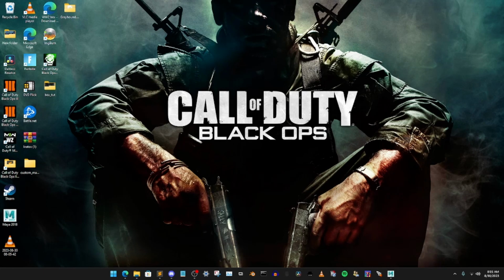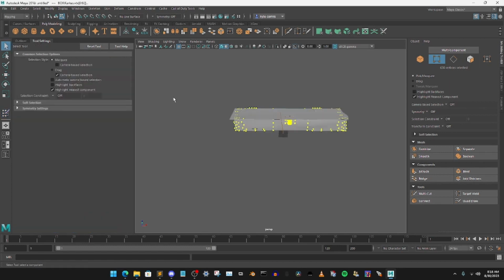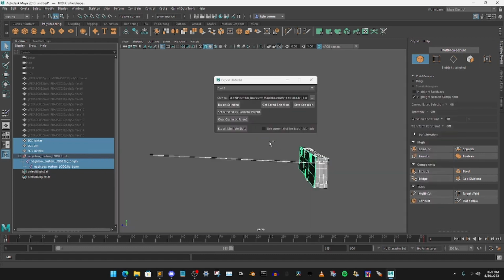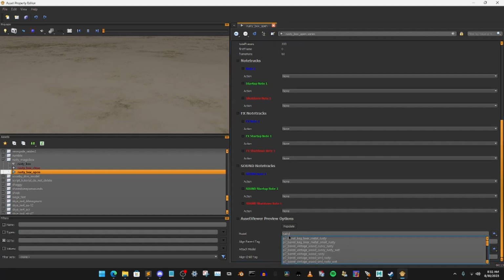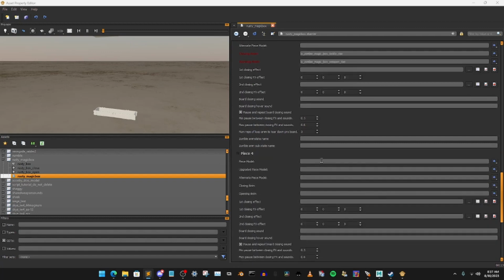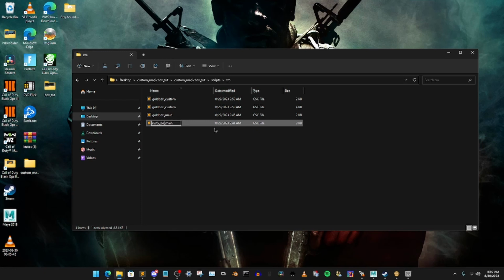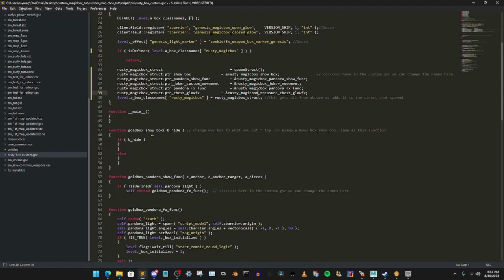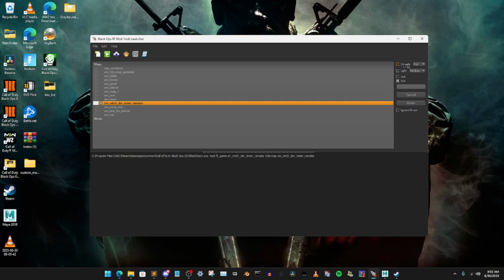Bo3 Modtools How To Make a Custom MagicBox Tutorial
🎬 “Hey everyone, and welcome back to another video! Today, we're diving into how to create a custom MagicBox using BO3 Mod Tools. Whether you're crafting your own zombie experience or just curious about modding

heres the link for maya